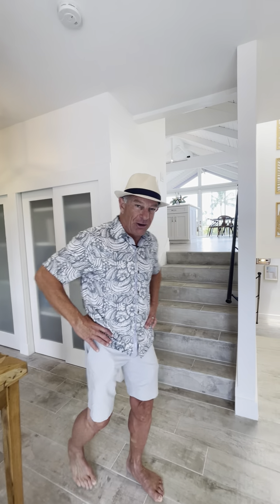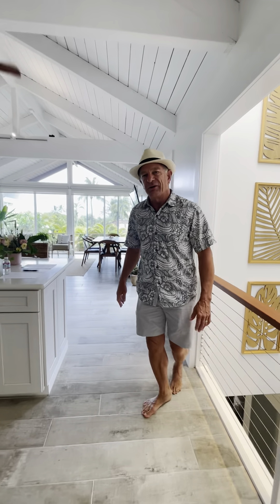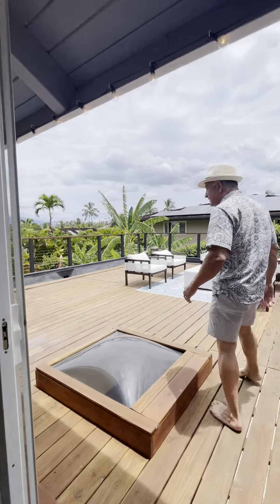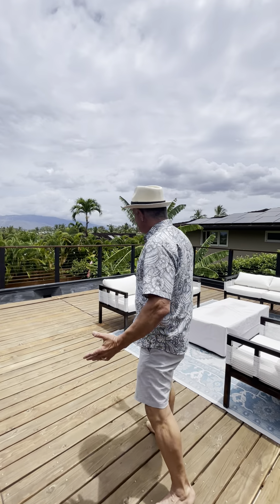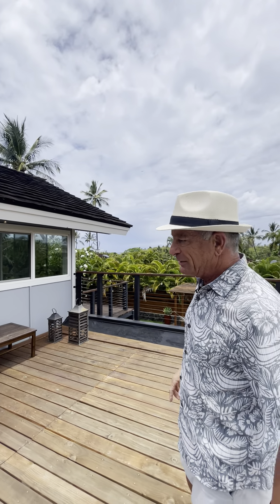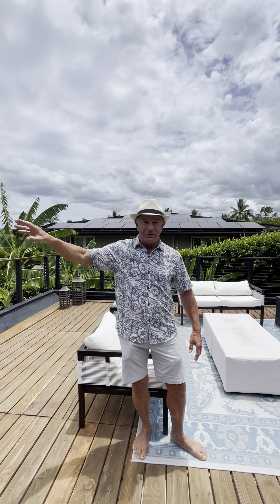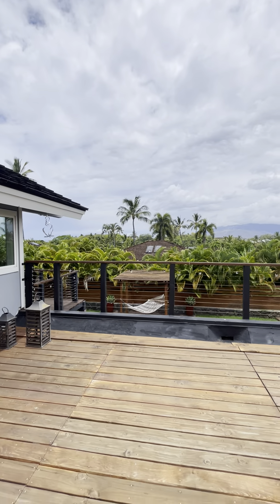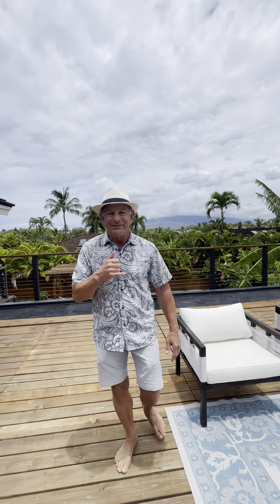Lowest priced house in all of Wailea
$2.89M, 3 bedrooms, 2 baths, Ocean views, Short walk to Keawakapu Beach